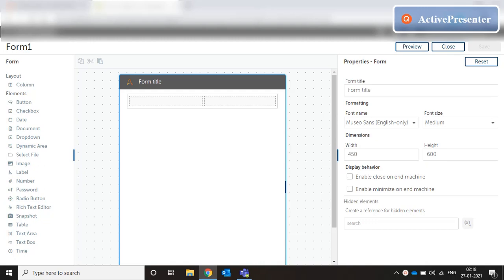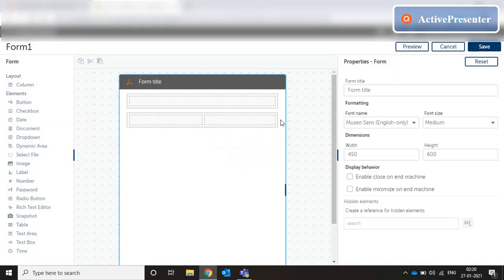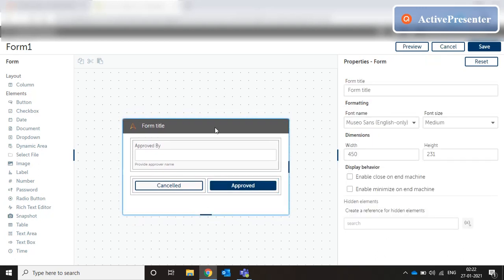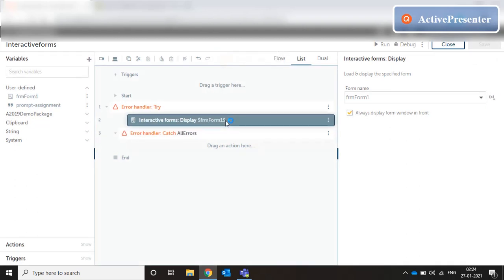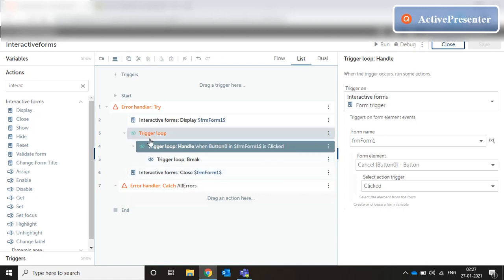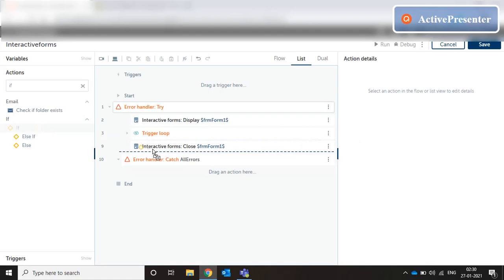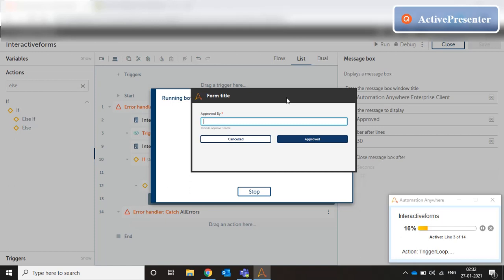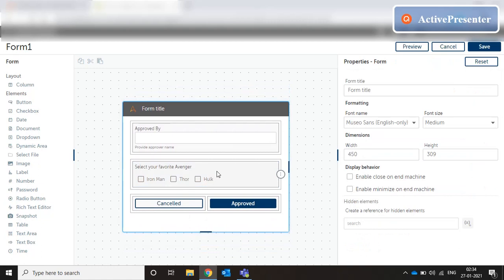RPA tutorial, Interactive Forms | Automation 360 or A2019 |Trigger Loop|Handle|AARI Desktop|HBC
Video describes in brief how to use interactive forms in Automation 360 or A2019 with some basic controls as example.

Hope this video was helpful. Keep watching. Stay safe from covid-19. Keep yourself and family vaccinated to prevent coronavirus. Salute to the warriors.